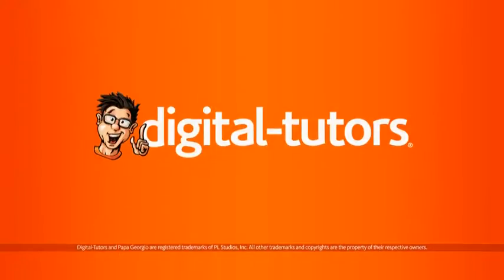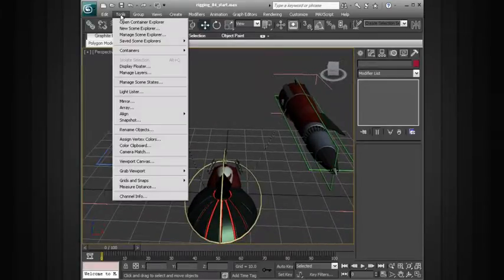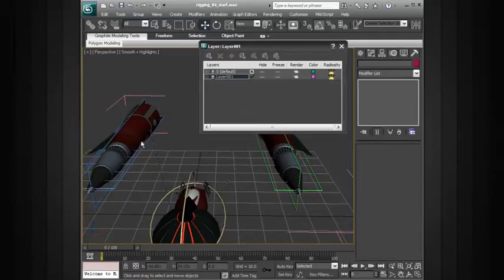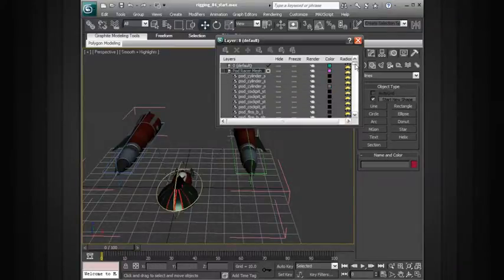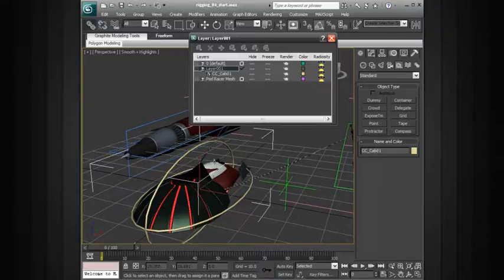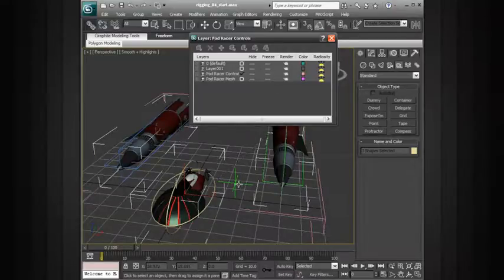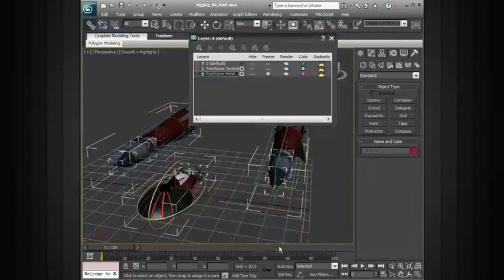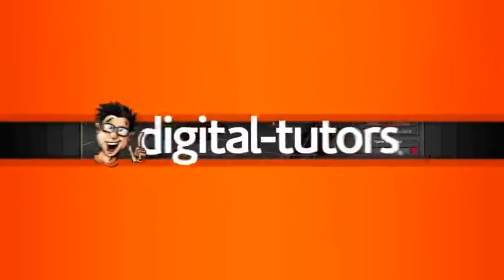3ds Max Tutorials Introduction to 3ds Max 2011 Tutorial 49